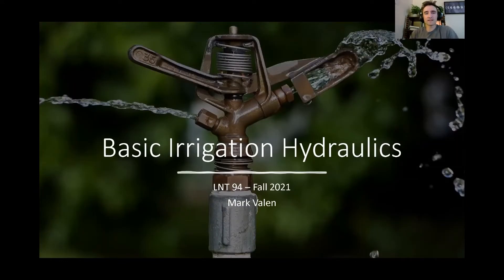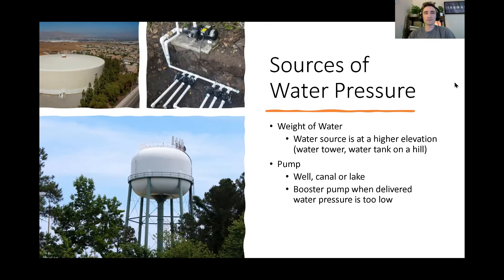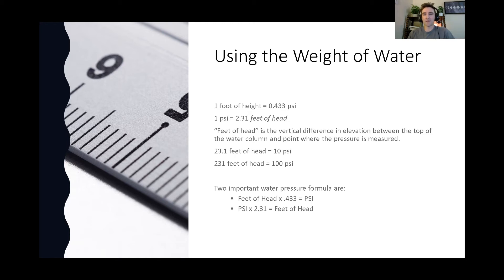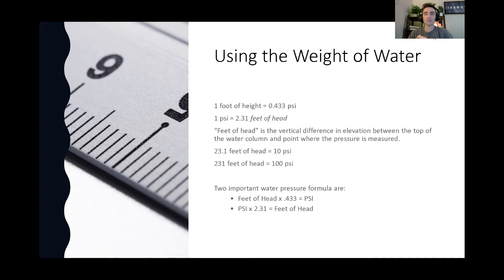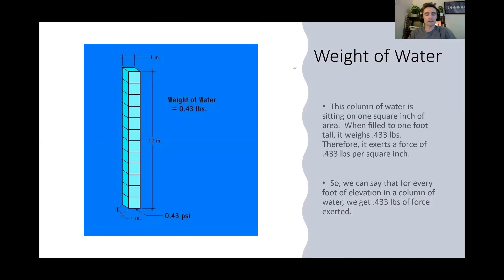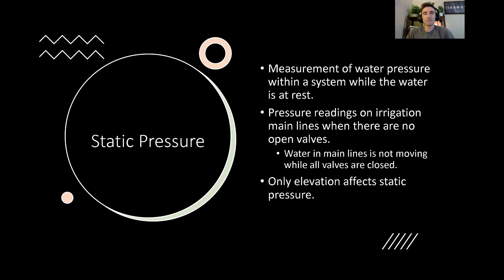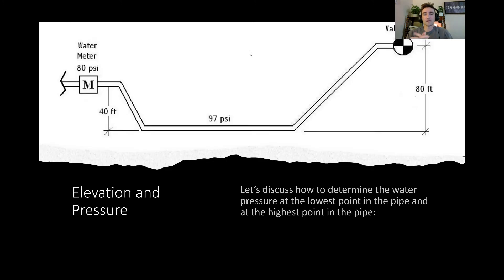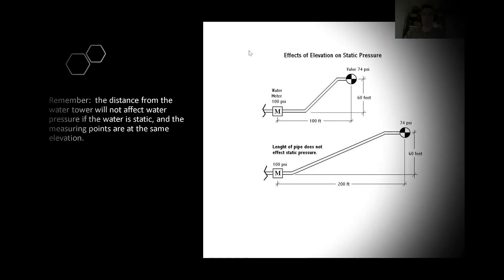Static Water Pressure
LNT 94 - Sprinkler System Installation, Maintenance, & Repair